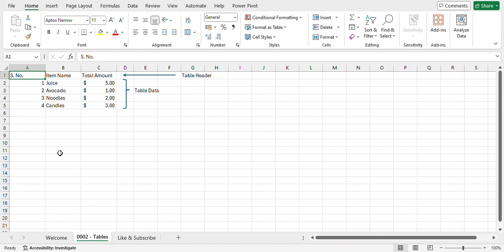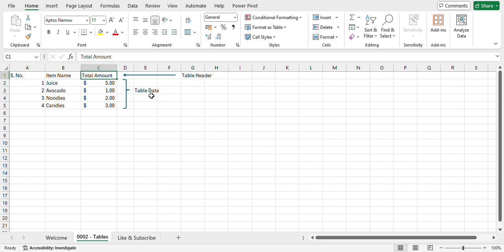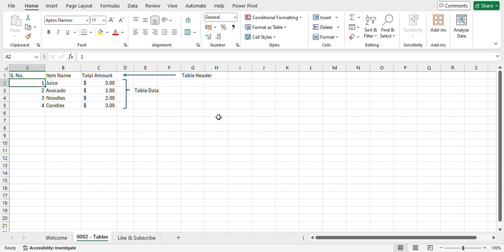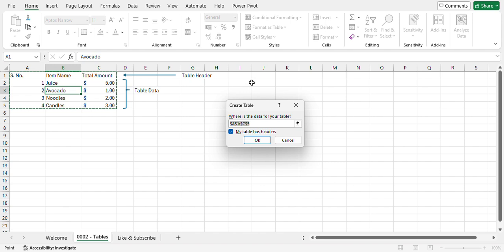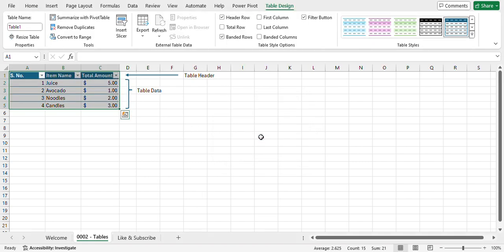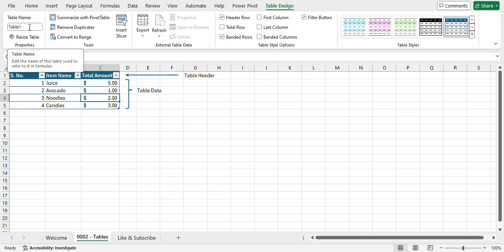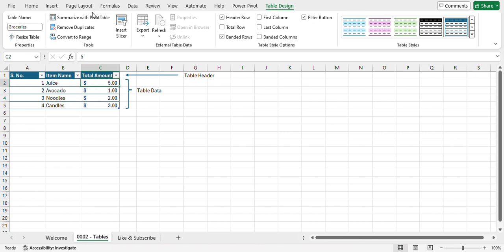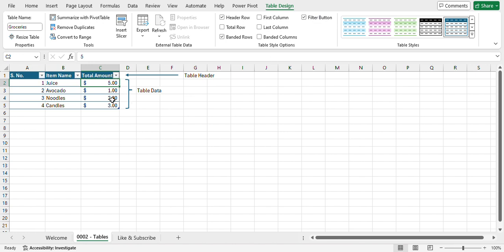0002 - What are Tables & their Importance - The Excel Executive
The most important concept (in my opinion) when it comes to Excel and most people ignore it